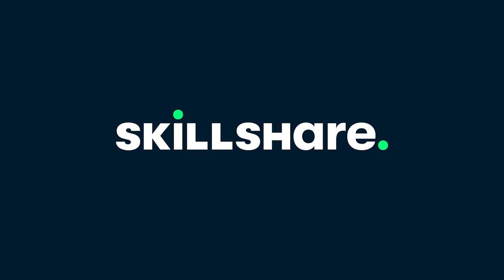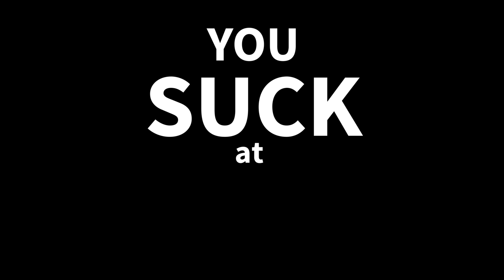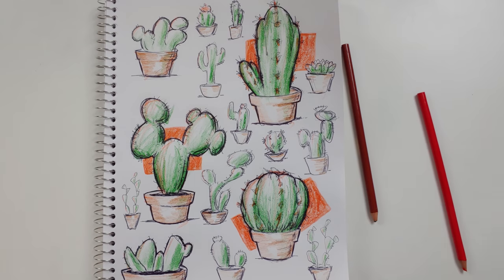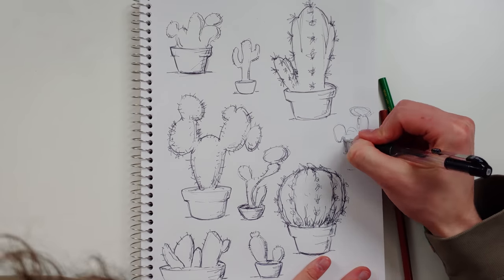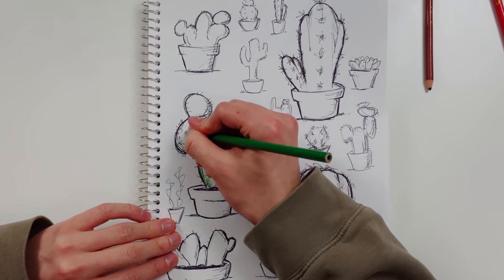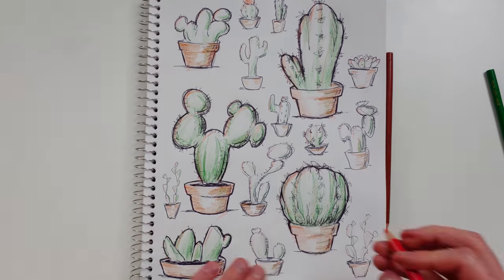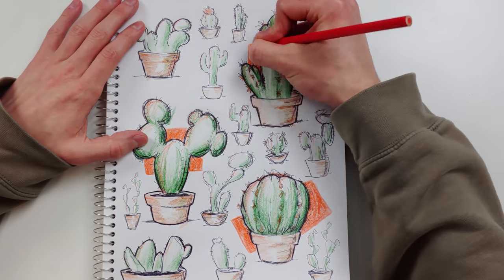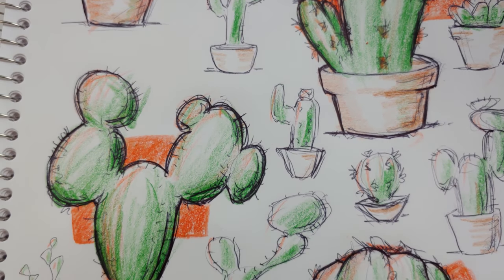How to Fake a Good Sketchbook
The first 500 people who click the link will get 2 free months of Skillshare Premium

In this video I'm exposing Instagram art and I break down exactly how to make your sketchbook pages look professional just like the ones you see on Instagram. Hope it helps lol

My Quiz Show:
I host quiz shows periodically. If you want to come check it out, it's

Cartoon dude who was sitting in the chair scrolling through Insta at the beginning is from a video called Why We Can't Stop Scrolling. Good quick vid, check it out